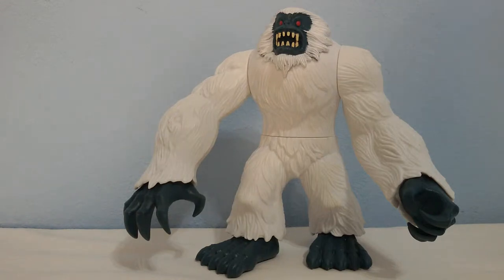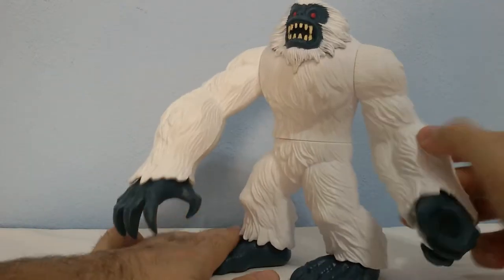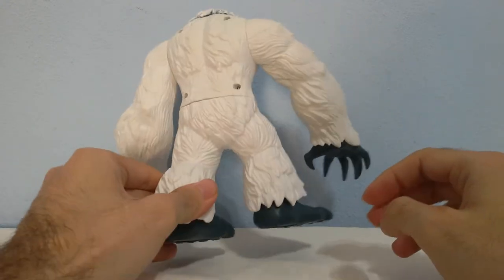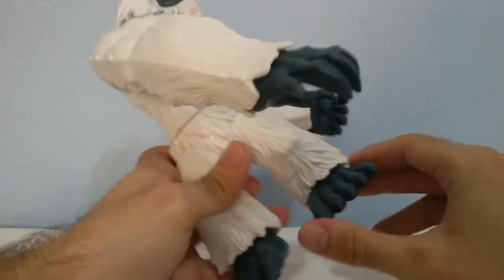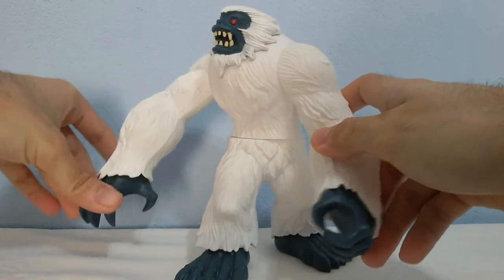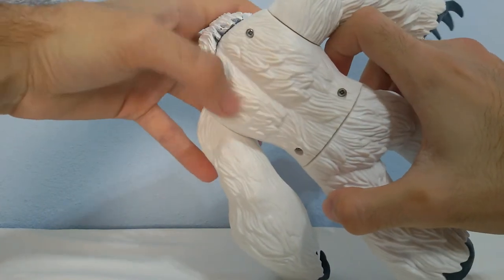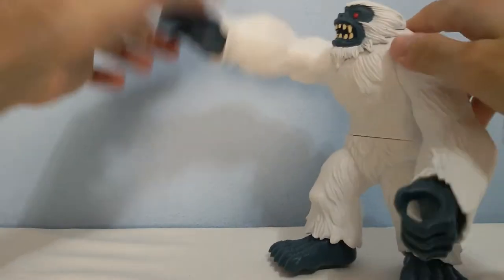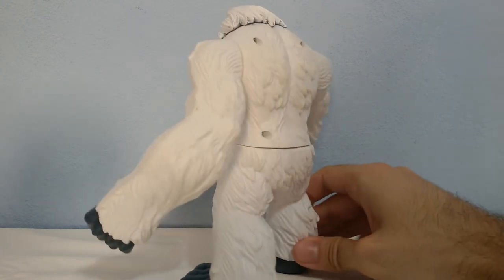Chap Mei Animal planet Yeti-Bigffot White Abominable Snowman Review!(Toys R Us)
Sry for not having the hall playset and sry for my English too! I wanted to saw you how this figure is in case you are interested.If you enjoed the video and i helped you out please subscribe to my channel this will help me out.Ty!